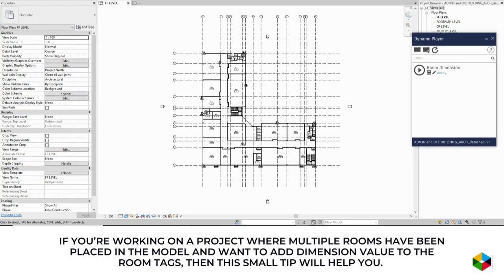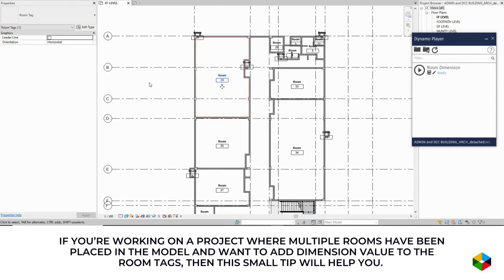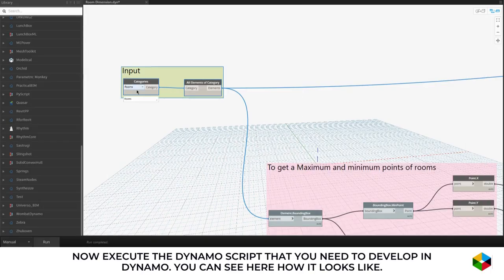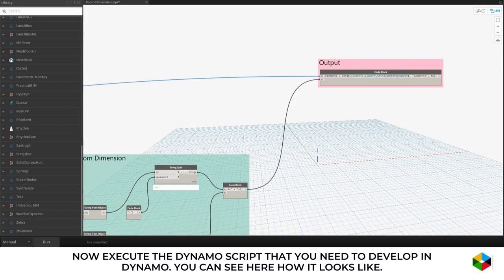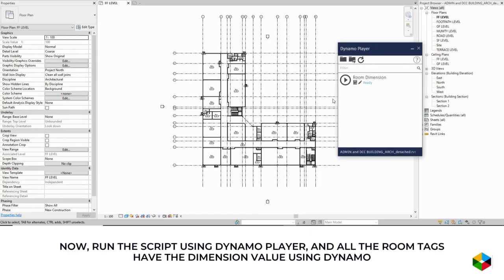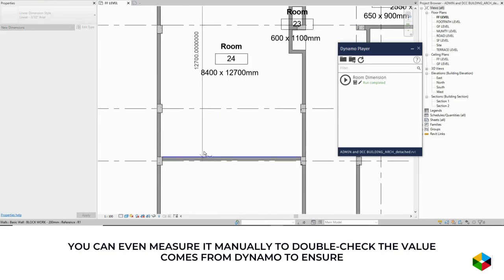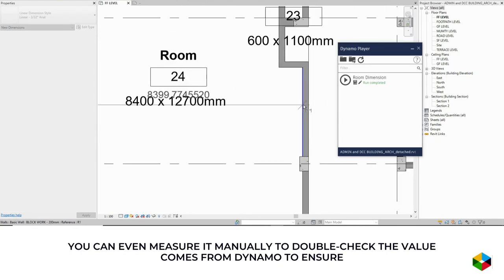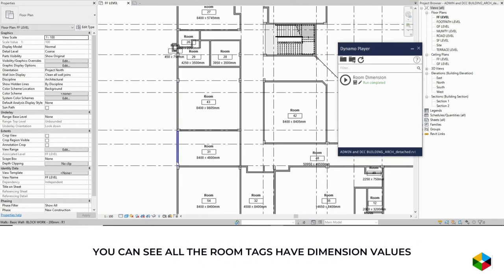[Revit Tips by VBS] Add Dimensions to multiple rooms tag using Dynamo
If you’re working on a project where multiple rooms have been placed in the model and want to add dimension value to the room tags, then this small tip will help you.